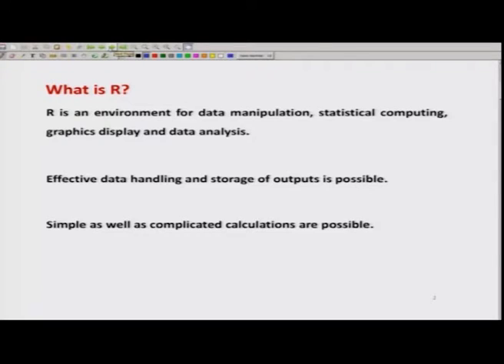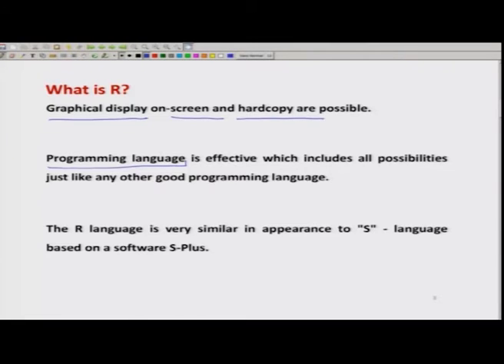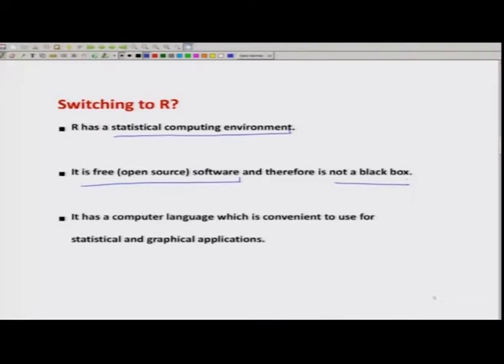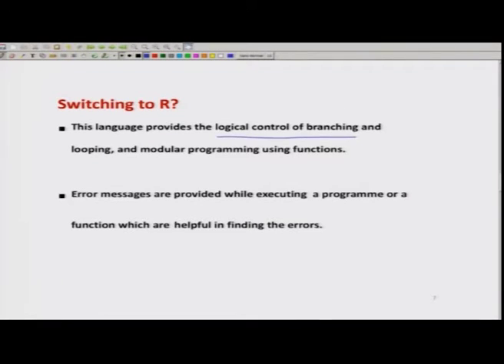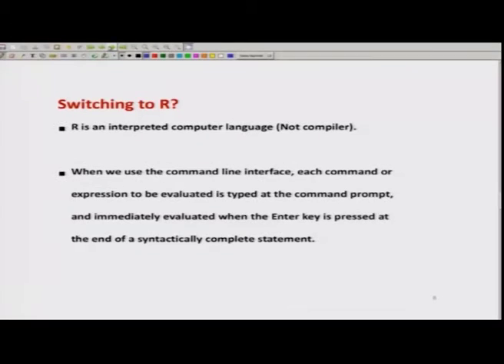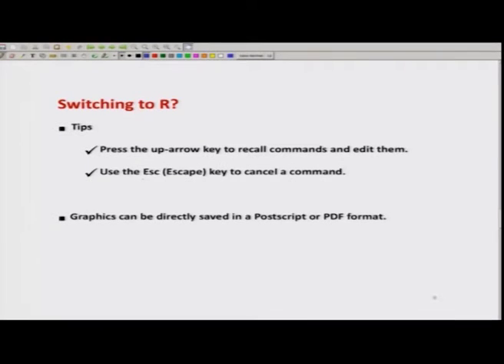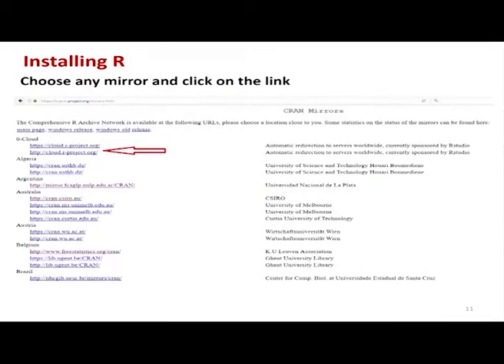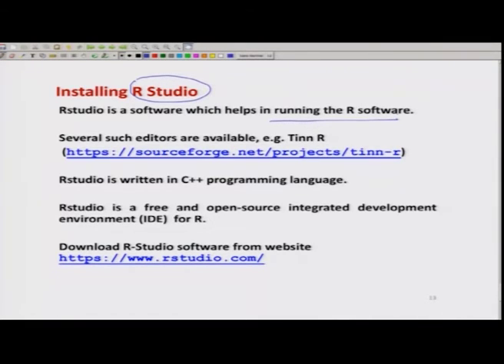Why R and installation procedure